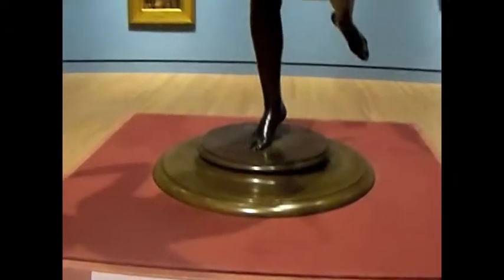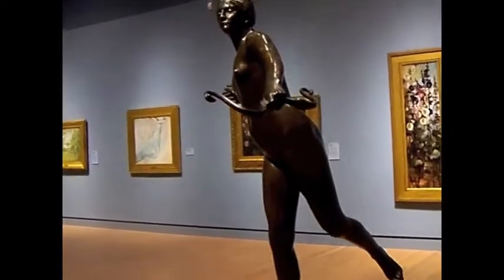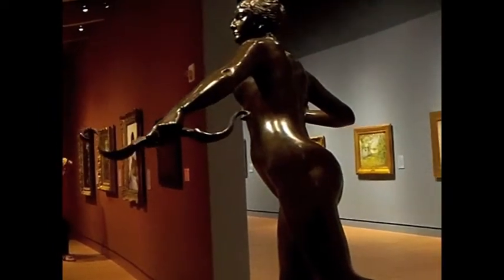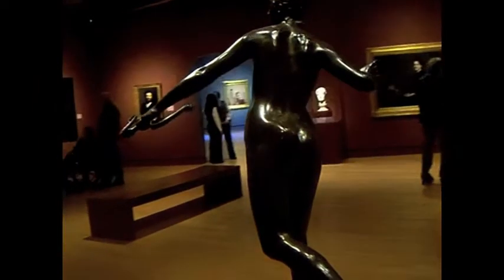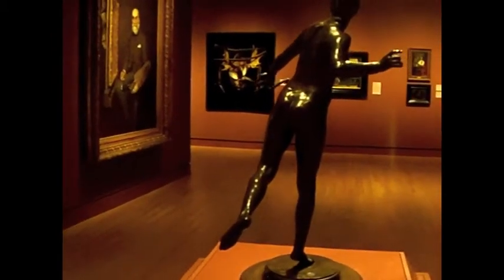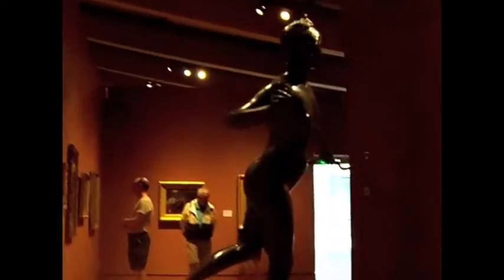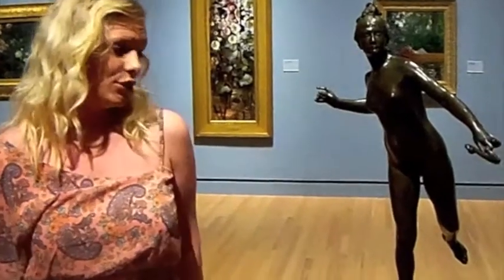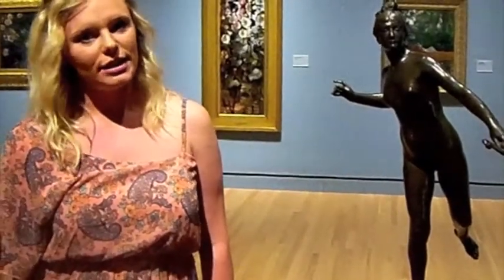Art in a Day- Goddess Diana